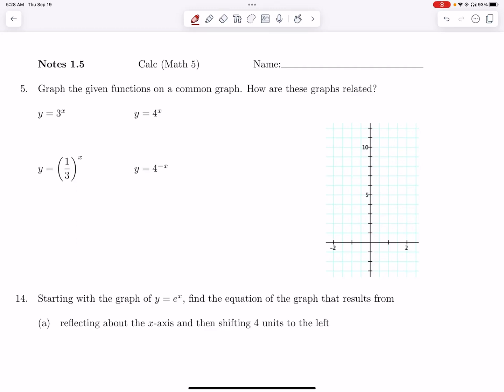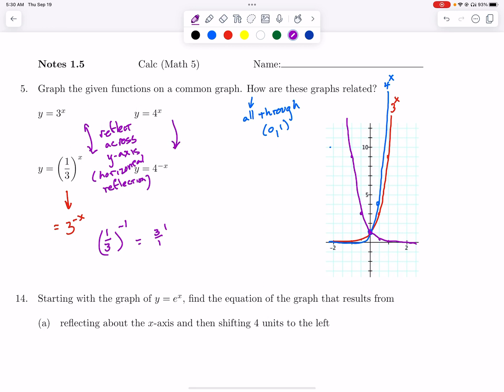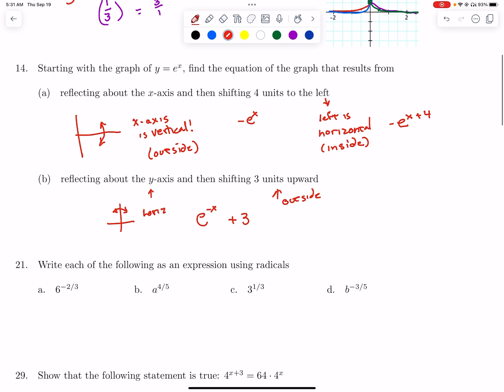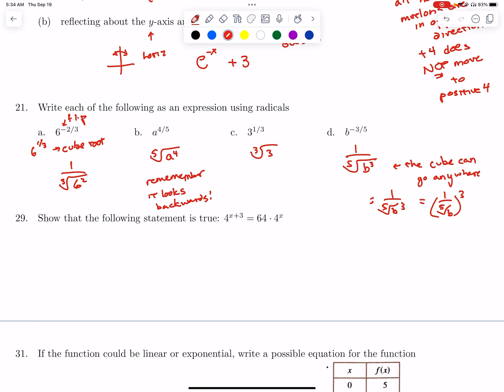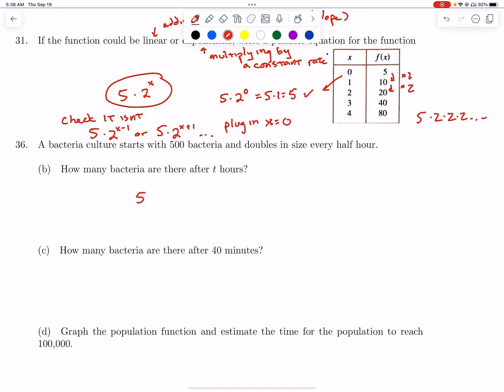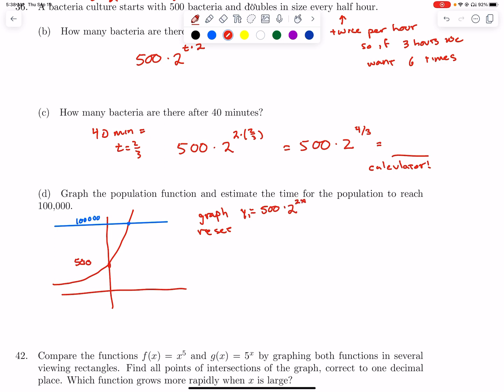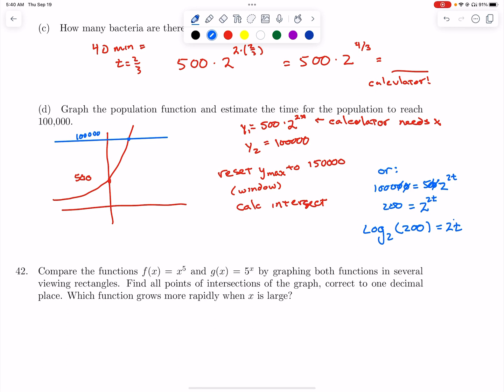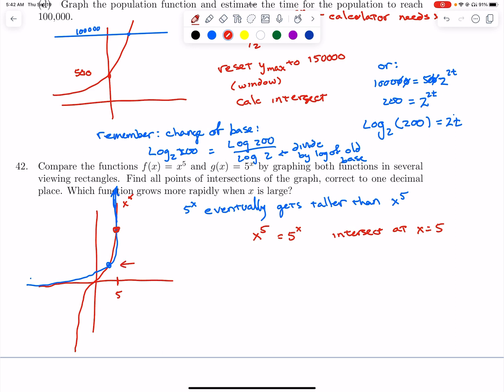M5 notes 1.5a hwk helper